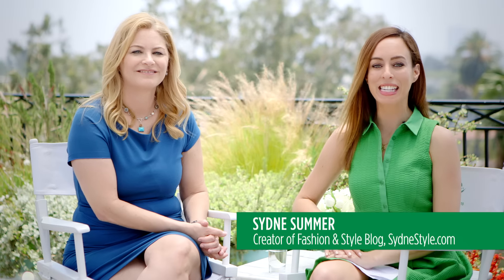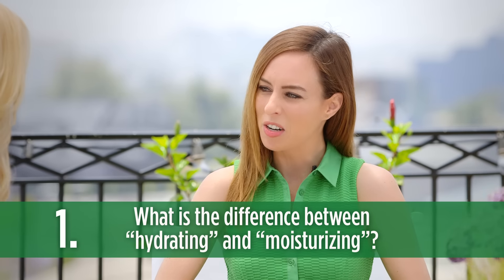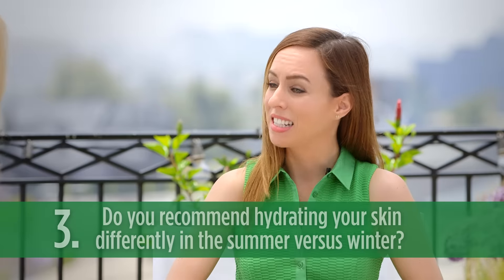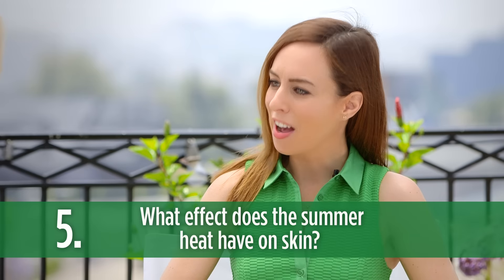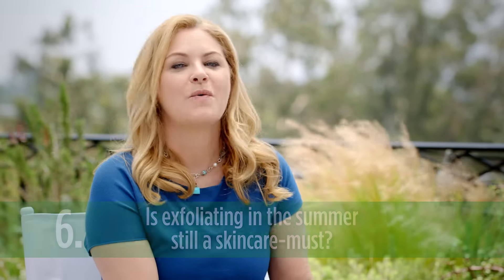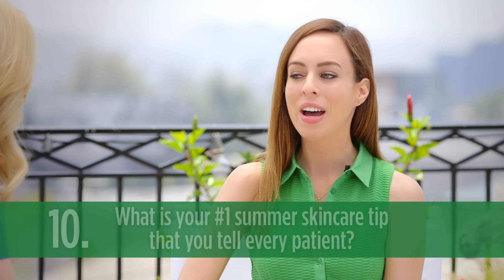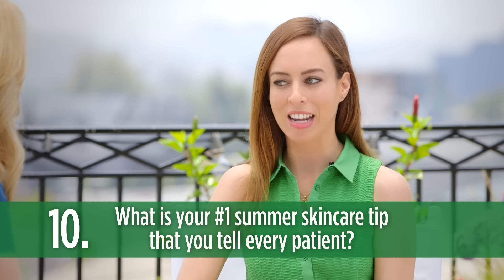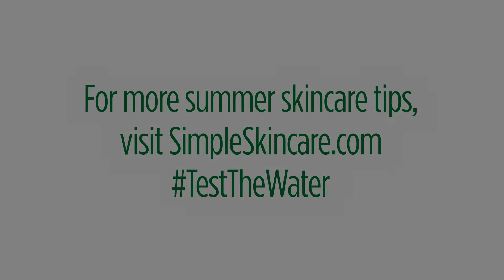Summer Skincare Tips with Simple Skincare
Changing summer weather calls for changes in your skincare routine. In this video, Simple Advisory Board member and dermatologist, Dr. Debra Luftman answers all of your summer skincare questions with the help of fashion and style expert, Sydne Summer. For more summer skincare tips from Dr. Luftman and to watch other videos,